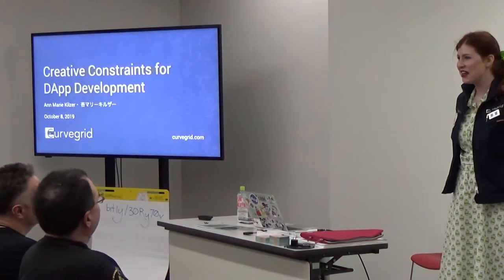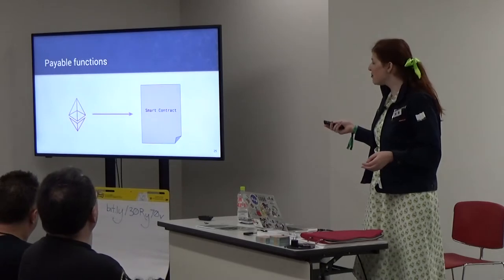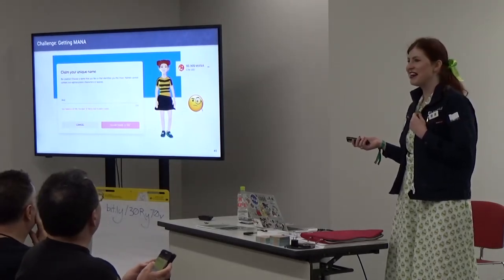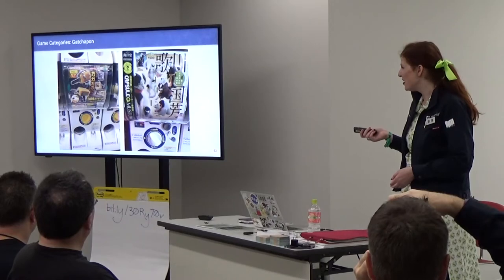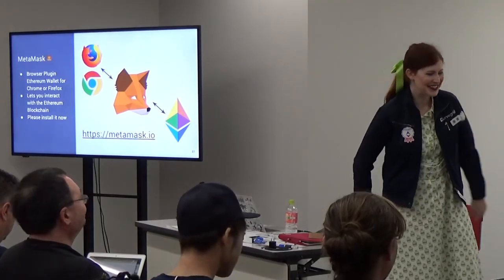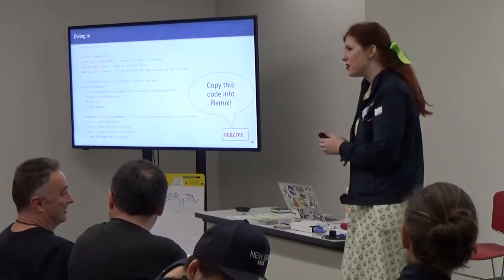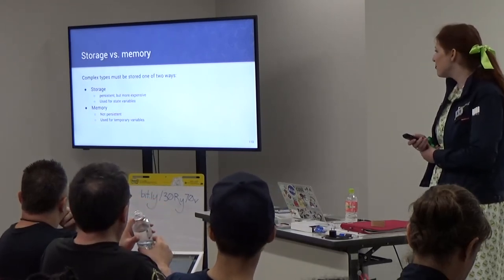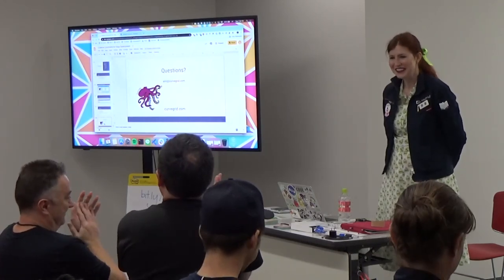Creative Constraints for Dapp Development: Workshop by Ann Kilzer (Devcon5)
Can the challenges of blockchain development — gas limitations, storage scarcity, and decentralized computation — create conditions for creative DApp development? Are the parts of Solidity that often confound developers actually starting points for creative thinking?
20 minutes: Survey of Creative and Whimsical DApps
We will review games and whimsical DApps, from CryptoZombies and CryptoKitties, ERC721 collectables, to some of my personal projects, including a fruit-backed cryptocurrency, and a blockchain treasure hunt.
20 minutes: DApp Idea Generation
We will brainstorm how to make fun and whimsical DApps. The room will break into small teams and draw random cards as idea prompts. One set of cards will contain Solidity features, others will contain game types and themes.
80 minutes: Build-a-long
The next 80 minutes will be a hands-on DApp build-a-long of a Japanese-style treasure hunt known as a “Stamp Rally” in Solidity. (Sample code Participants will build key parts of the app in Remix, and interact with a publicly hosted version of the UI.  If participants want to continue learning and experimenting afterwards, there will be extensions in the repo. My goal is to show participants that blockchain development can be fun, creative, and approachable.

Speaker(s): Ann Kilzer
Skill level: Beginner
Track: UX & Design